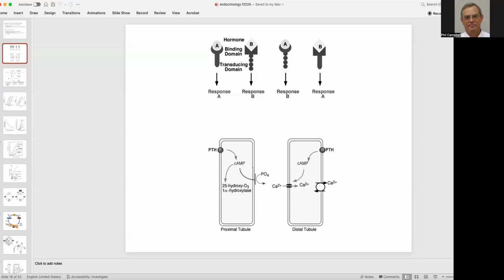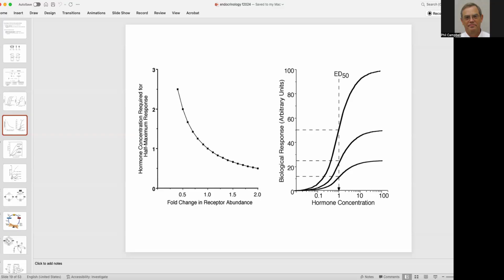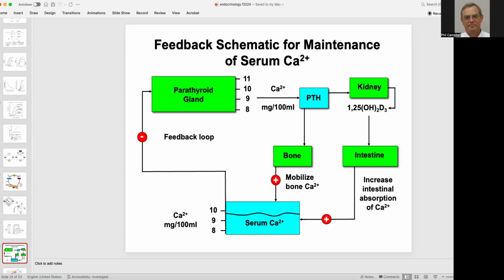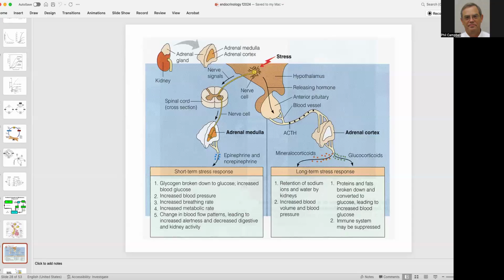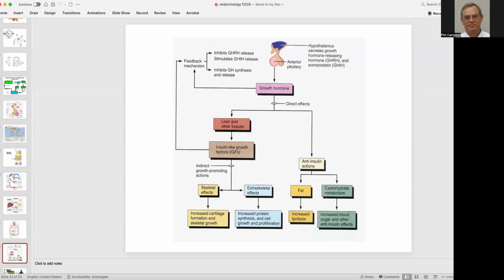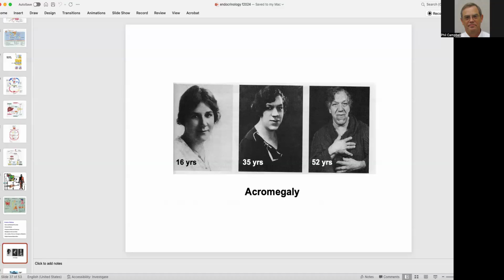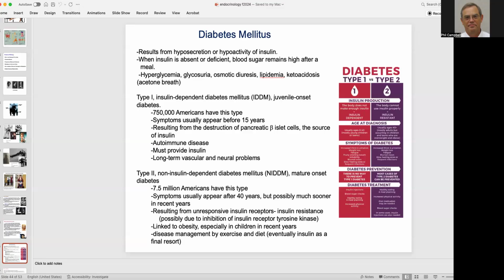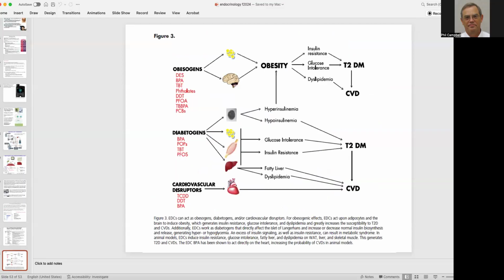sept 23 lecture